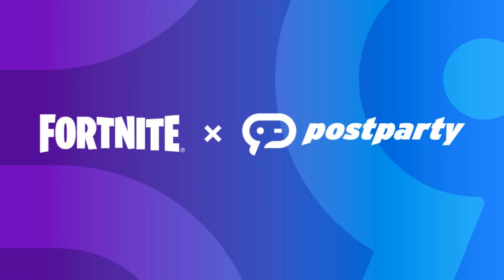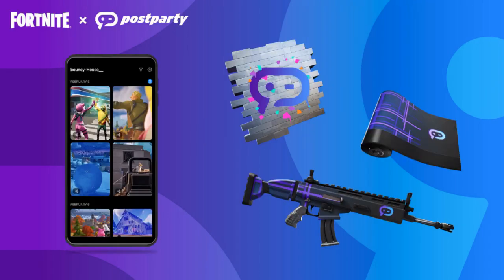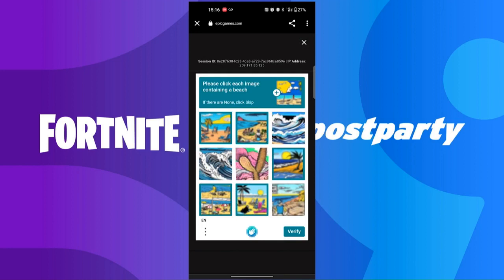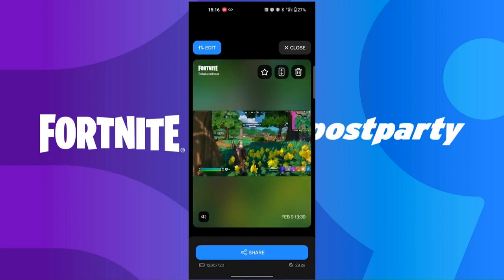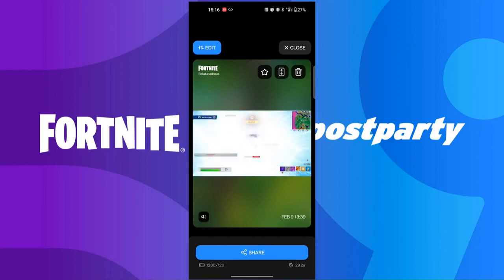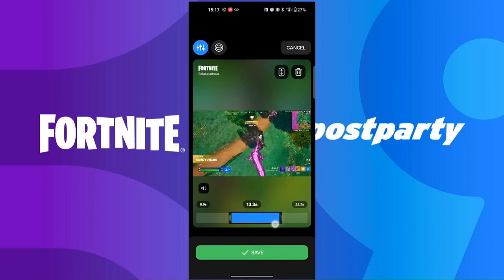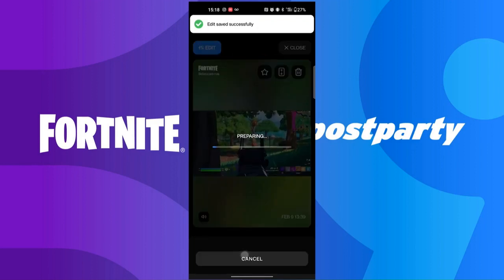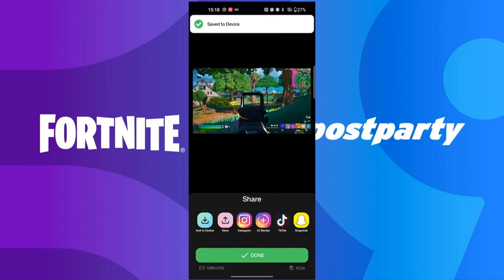How to get the 'Post That' wrap - Fortnite x PostParty - Easy Fortnite Clips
There's now a very simple way to capture clips out of Fortnite and Rocket League, and you'll get a new "Post That!" wrap and the "Postparty confetti" Spray for sharing your first clip!